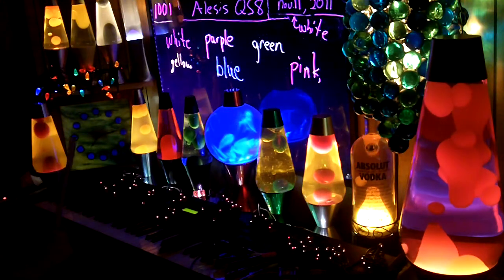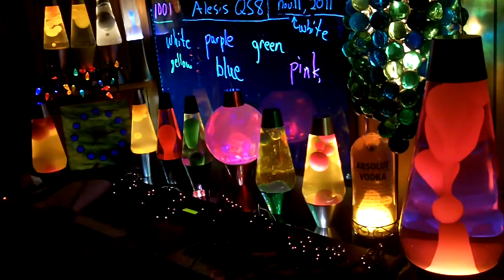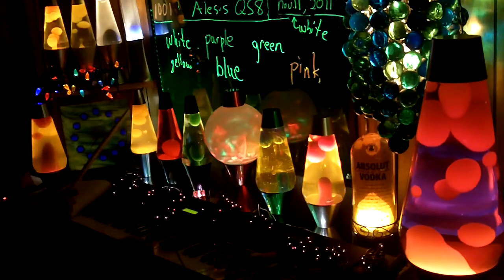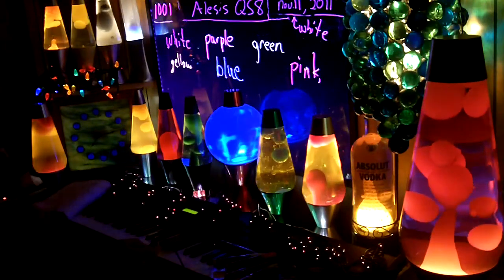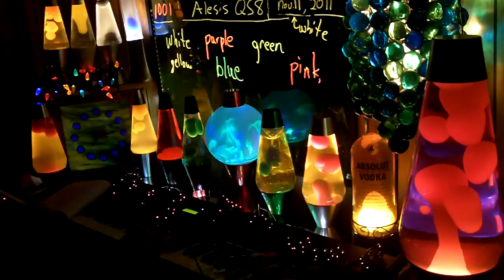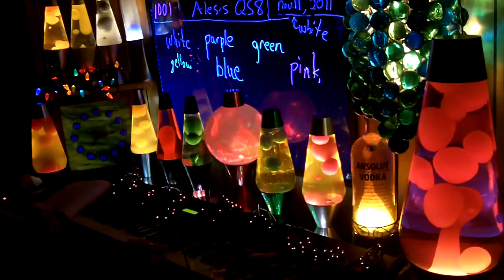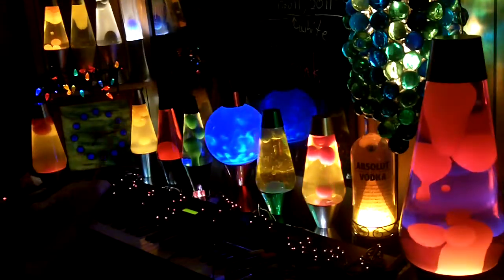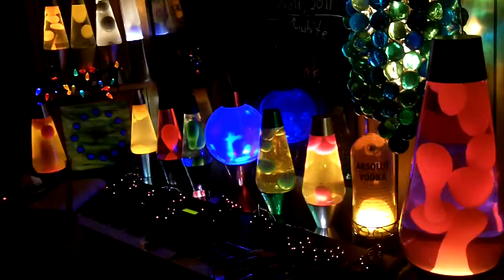0001 MrAlesisMan LED Lighted Writable Menu Board LED Sign by Flashing LED Board .MOV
LED Lighted Writable Menu Board LED Sign  by  Flashing LED Board

First video in what I hope is at least 1000 videos on the sounds that come from an Alesis QS8 keyboard